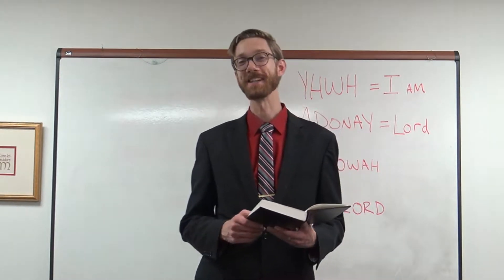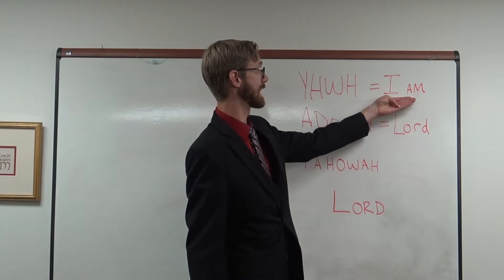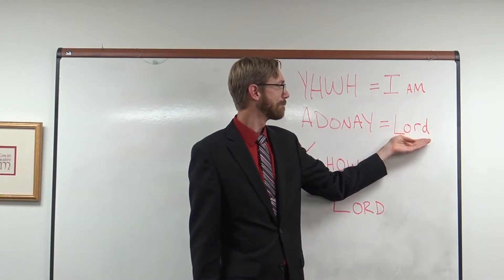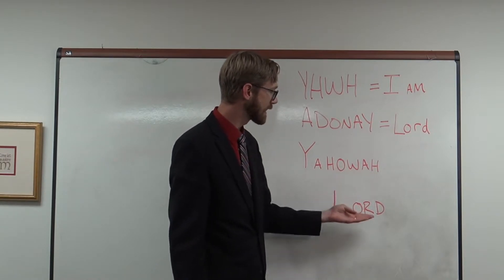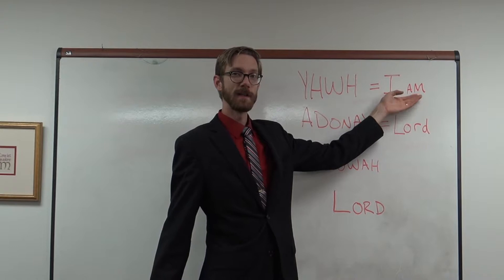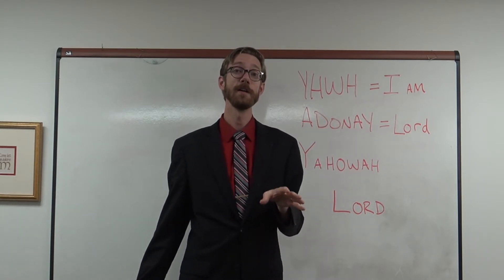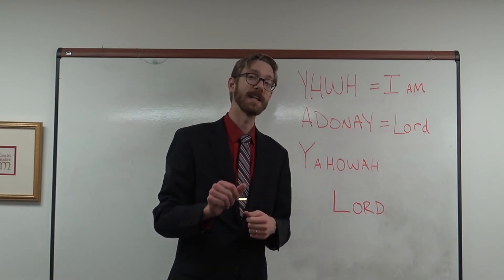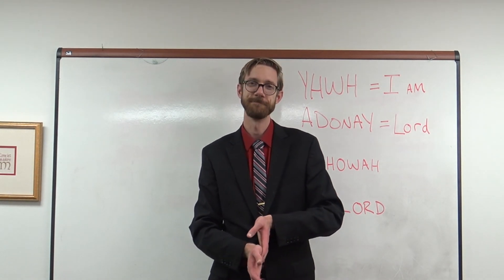Confirmation - 2nd Commandment